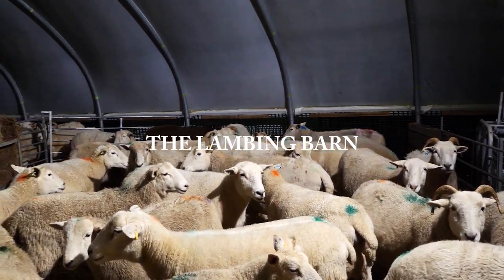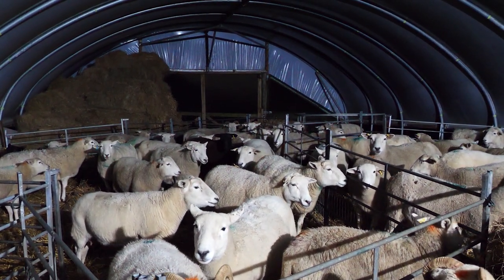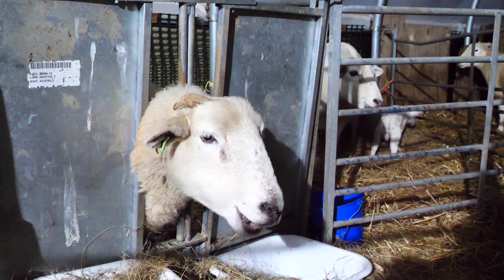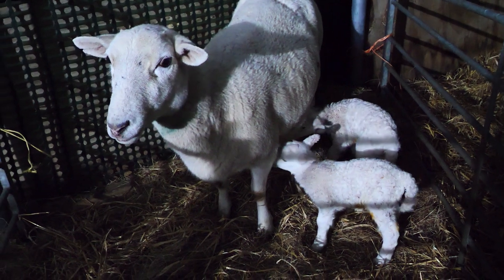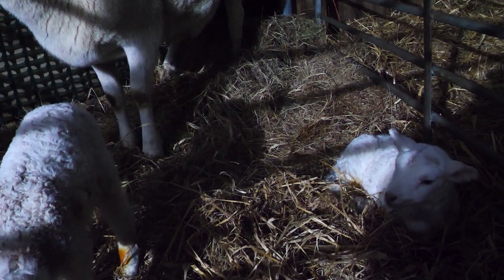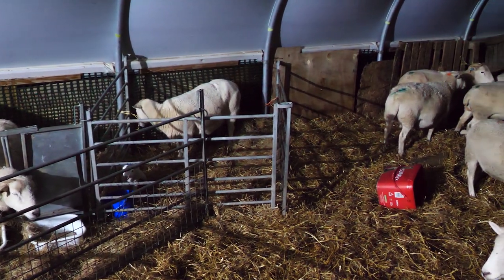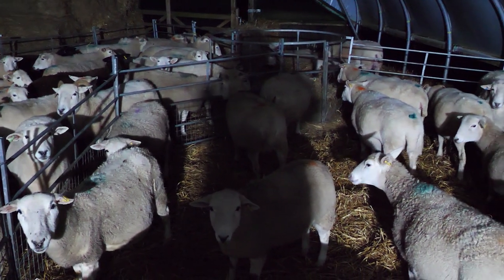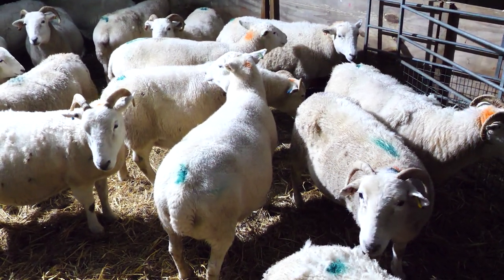The Lambing Barn, Isle of Man, Ray Kelly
A short film of our lambing barn, on a filthy night in March, with sheep chewing, lambs skipping, rain and wind lashing down, a description of the process, and some procedures we follow, so sit down for a few moments and check out our life, when we say we are checking the lambing sheep, you will know what we mean. Ray and Niamh